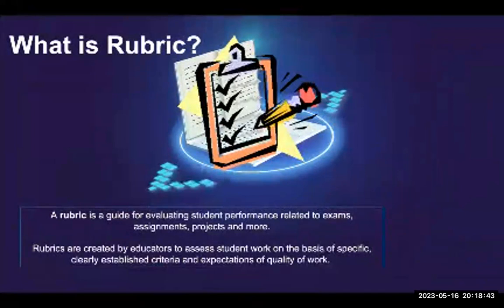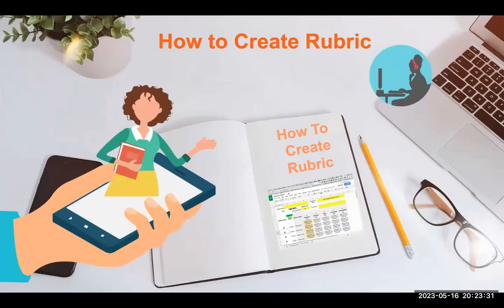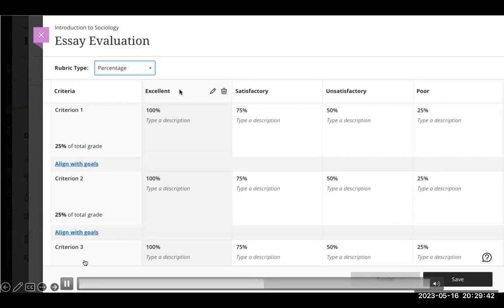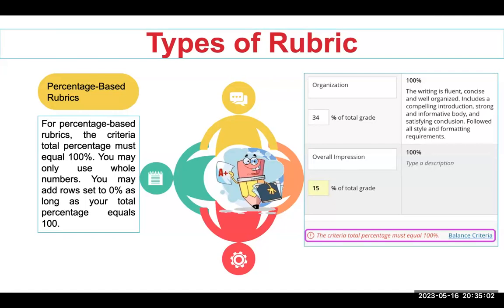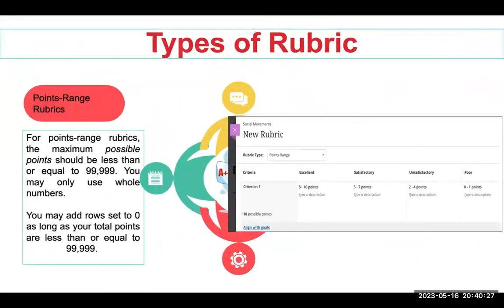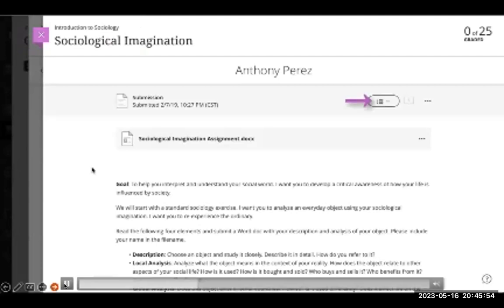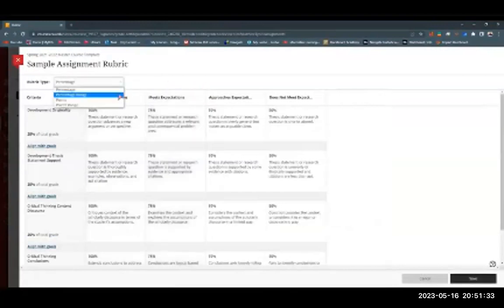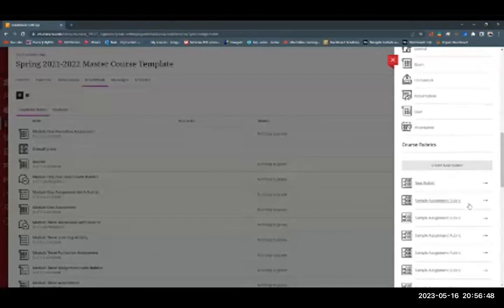How to Create Rubrics in Blackboard Ultra | ELT Trainer | Jazan University | Shakeel Ahmed